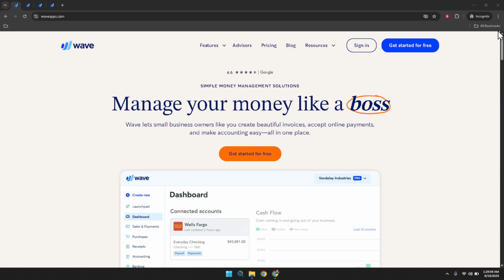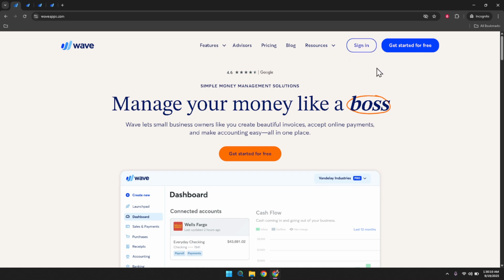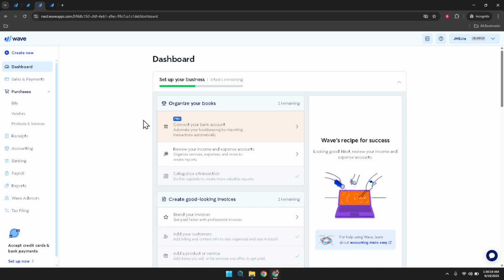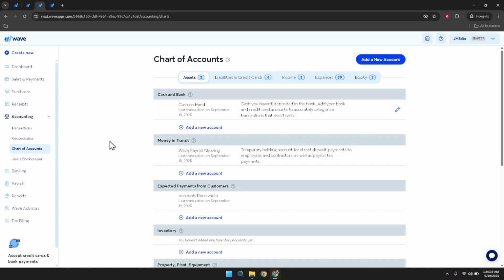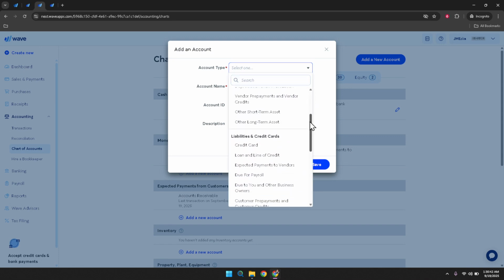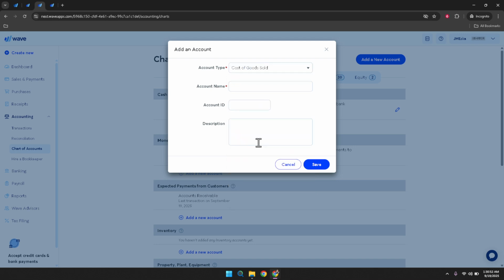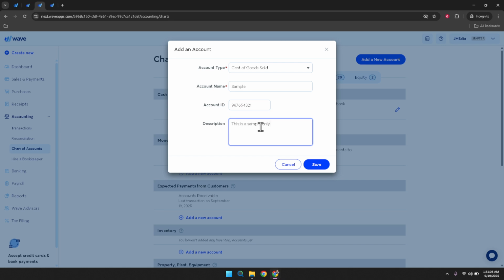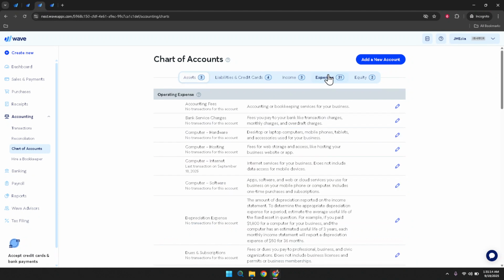How To Set Up Your Chart Of Accounts In Wave [2025 Guide]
In today's video we are covering: chart of accounts in quickbooks, how to set up business accounting, how to delete wuthering waves account, how to use wave accounting software, chart of accounts, chart of accounts explained, update chart of accounts, chart of accounts mapping, chart of accounts tips, customize chart of accounts, how to remove wuthering waves account, what is a chart of accounts, example chart of accounts, wuthering waves account deletion guide, how to start forex in 2024, how to use wave, how to hack tiktok account